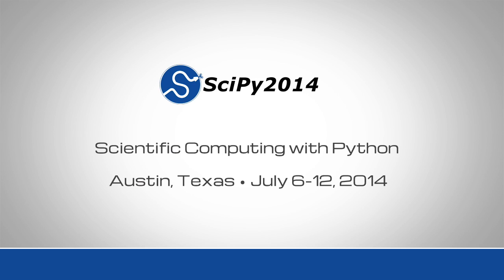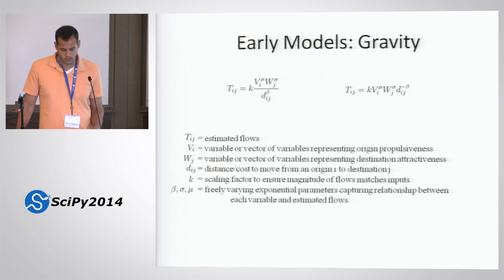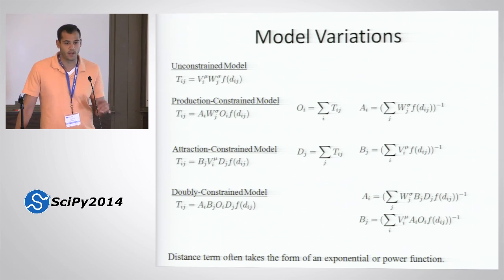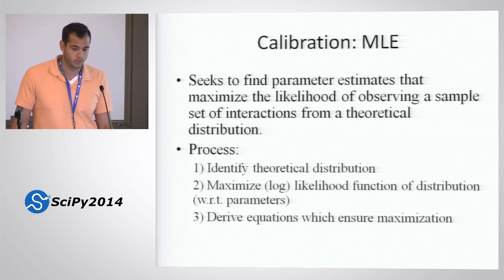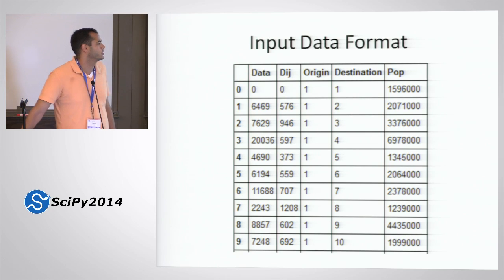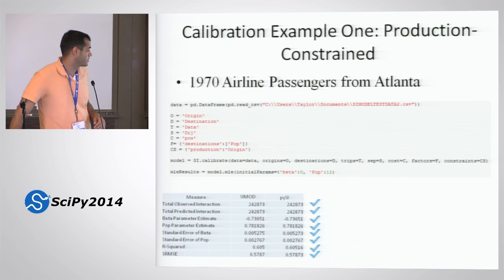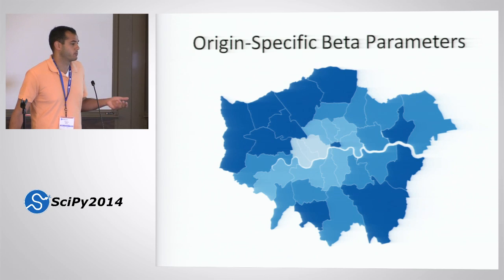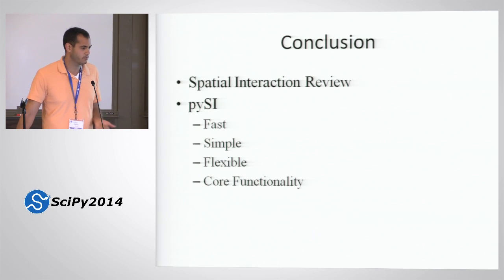pySI A Python Framework for Spatial Interaction Modelling | SciPy 2014 | Taylor Oshan